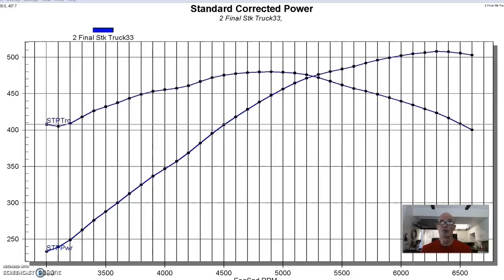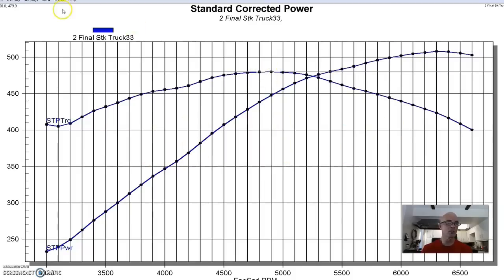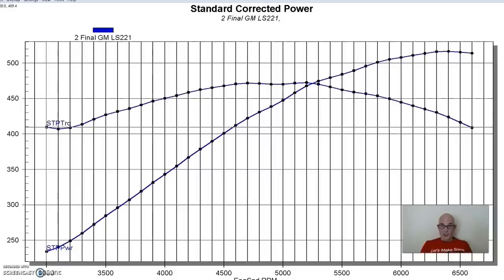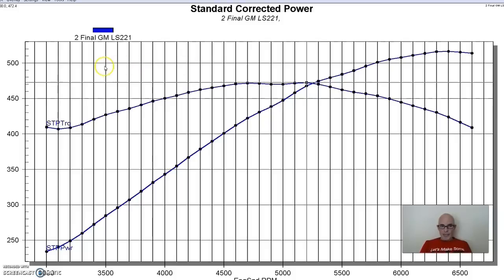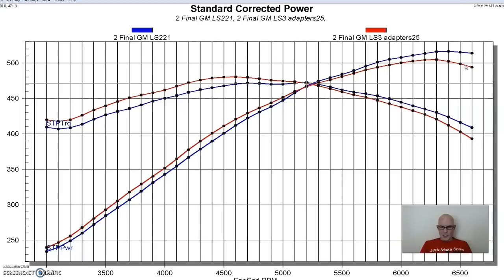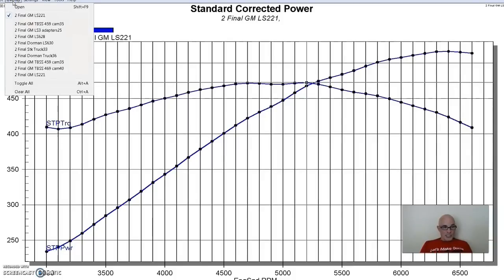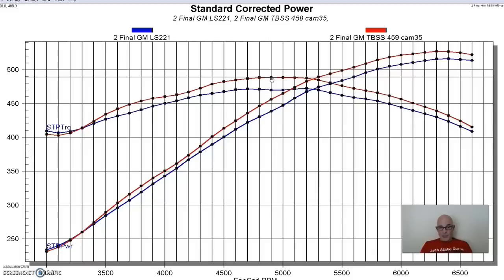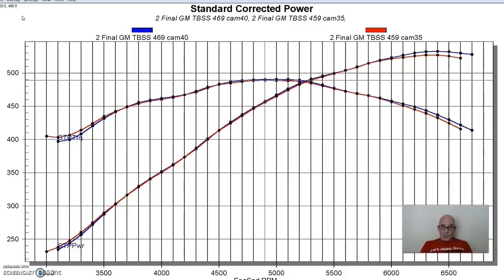TOP-SECRET LS TEST-FACTORY LS3 WITH ADAPTERS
MULTI-TEST-FULL DYNO RESULTS-LS3/ADAPTERS ON CATH HEADS, BATTLE OF THE TRUCK INTAKES-GM TRUCK VS DORMAN TRK VS TBSS-DOES THE DORMAN COPY WORK?  CATH-PORT VS REC-PORT CAMS-IS THERE A DIFFERENCE? CHECK OUT ALL THESE TESTS ON THE 6.0L LS WITH 799 HEADS, COMP CAM AND LONG-TUBE HEADERS. .